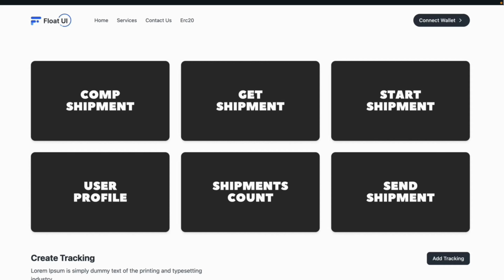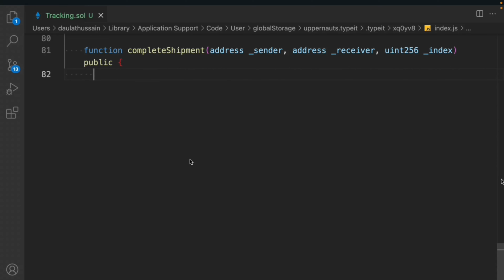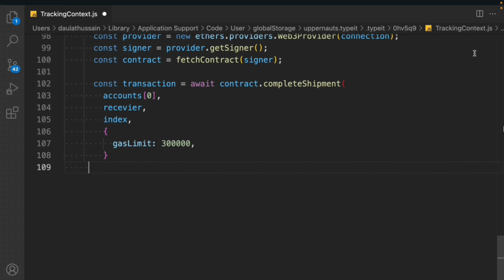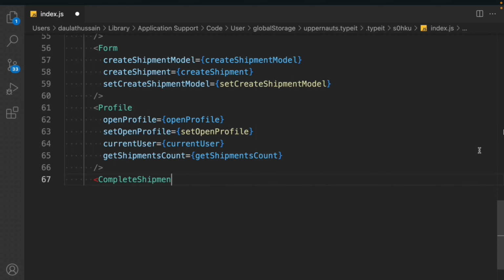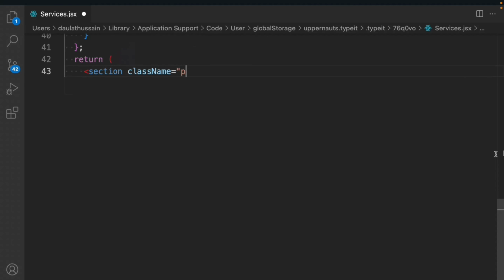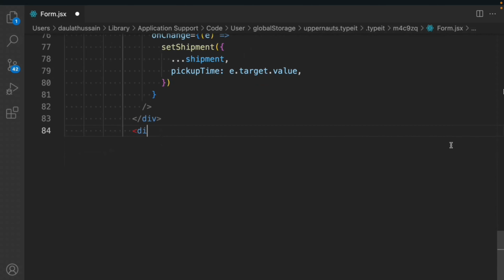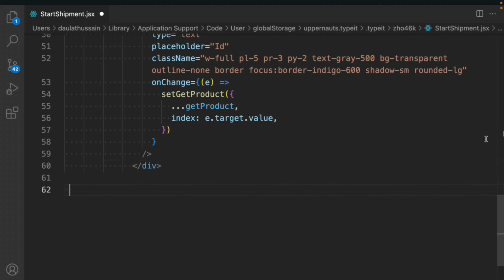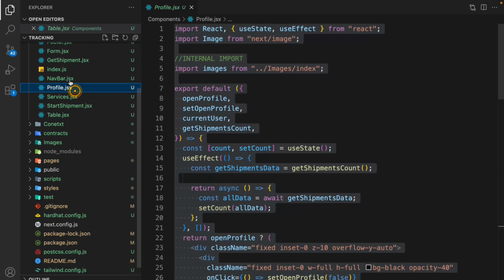Build Blockchain Project | Complete Blockchain Project Tutorial For Beginners In 2023 | Dapp Web3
Build Blockchain Project

Building a blockchain project requires a combination of knowledge in computer science, cryptography, and blockchain technology. Here's a high-level overview of the steps involved in building a blockchain project:

Choose the programming language and development framework: You can choose from a variety of programming languages, such as Java, Python, JavaScript, C++, or Solidity, and development frameworks, such as Ethereum, Hyperledger Fabric, or Corda. Build Blockchain Project

Define the data model and transaction structure: Define the data model and transaction structure that will be used to store and manipulate data in the blockchain. This includes defining the fields, data types, and validation rules for each transaction. Build Blockchain Project

Design the consensus mechanism: Define the consensus mechanism that will be used to validate transactions and create new blocks. Popular consensus mechanisms include Proof of Work (PoW), Proof of Stake (PoS), and Delegated Proof of Stake (DPoS). Build Blockchain Project

Implement the blockchain nodes: Implement the blockchain nodes that will form the network and communicate with each other. Each node will maintain a copy of the blockchain and will be responsible for validating transactions and adding new blocks. Build Blockchain Project

Develop the smart contracts: Develop the smart contracts that will be deployed on the blockchain. Smart contracts are self-executing programs that can automate the execution of complex business logic and enforce the rules of the blockchain. Build Blockchain Project

Test and deploy the blockchain: Test the blockchain thoroughly to ensure that it functions as intended and is secure against attacks. Deploy the blockchain on a public or private network, depending on the use case. Build Blockchain Project

Maintain and upgrade the blockchain: Maintain and upgrade the blockchain as needed to fix bugs, add new features, and improve performance. Build Blockchain Project

Building a blockchain project is a complex task that requires a team of experienced developers and experts in blockchain technology. It's important to thoroughly research the technology and best practices before embarking on a blockchain project. Build Blockchain Project

Build Blockchain Project | Complete Blockchain Project Tutorial For Beginners In 2023

Workout Video: